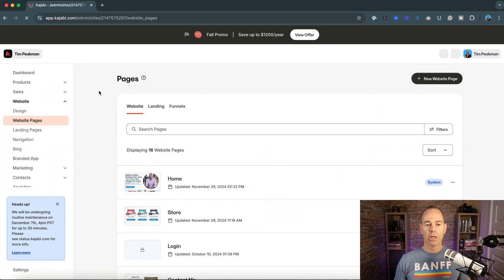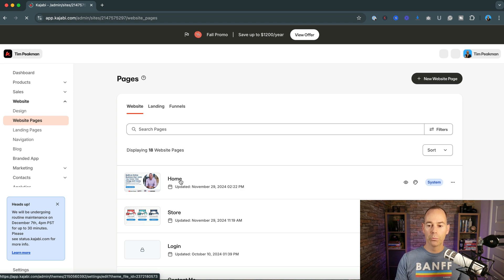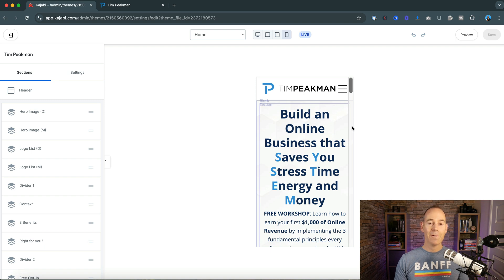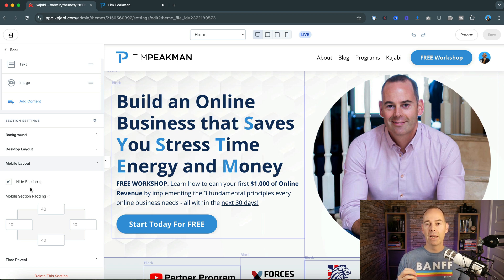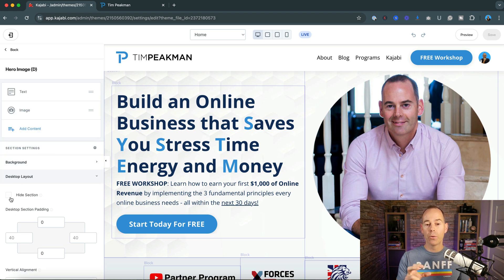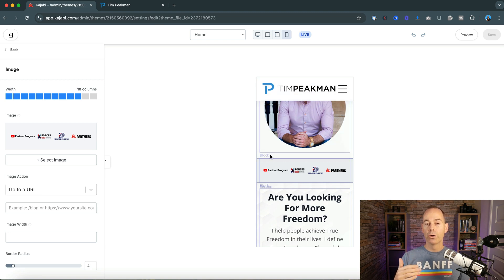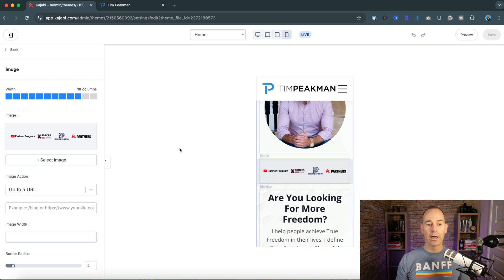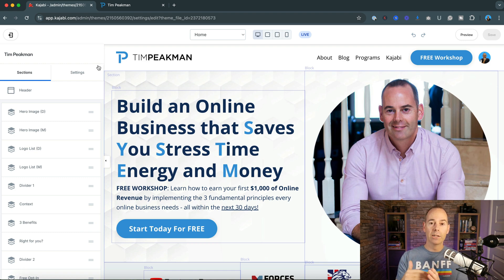How to Optimize your Kajabi Landing Pages for Mobile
Today, I walk you through how to optimize your Kajbai landing pages for mobile.

The numbers don’t lie: mobile now accounts for 58.21% of global internet traffic (Mobiloud 2024). If you have a website or landing page, adopting a mobile-first mindset is no longer optional—it’s essential.

Chances are you’re reading this email or watching this week’s video on your mobile device. Yet, so many creators still overlook optimizing their websites and landing pages for mobile users.

If you’re serious about growing your online brand, user experience is everything. From the moment someone discovers your content to the second they land on your website, their experience should be seamless.

That’s why this week, I’m sharing how I optimize my Kajabi landing pages with a mobile-first mindset. I’ll show you exactly how to check your designs and ensure everything is mobile-friendly before hitting publish.

In today’s video, you’ll learn:

1. How to toggle between desktop and mobile layouts to perfect your design.

2. Why testing on desktop, mobile, and even tablet is crucial for collecting leads.

3. A simple hack to show or hide elements on your Kajabi page builder for each layout.

4. And many more tips to improve your user experience.

At the end of the day, adopting a mobile-first mindset ensures your audience has the best experience possible, no matter how they interact with your brand. It’s the little details that lead to big results.

Tim

P.S. Don’t forget to check out the video for all the tips, tricks, and hacks to make your Kajabi pages mobile-friendly. Watch here.